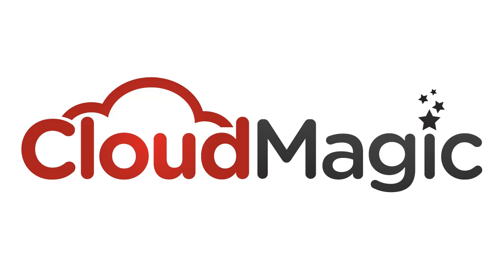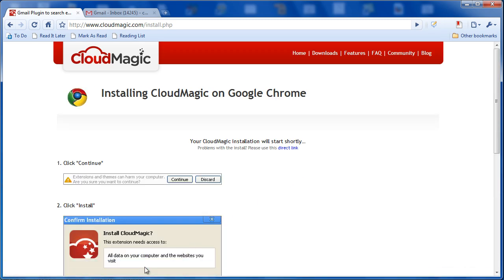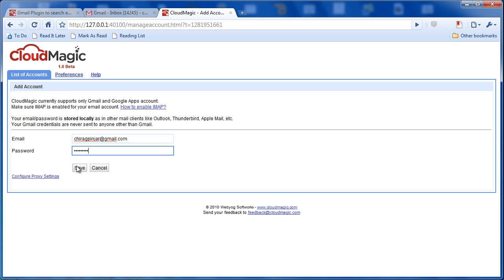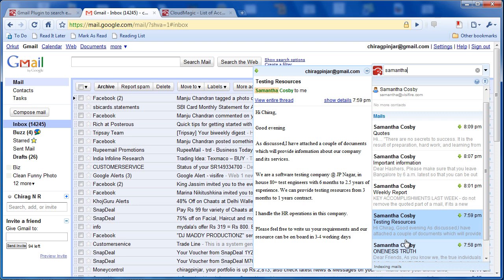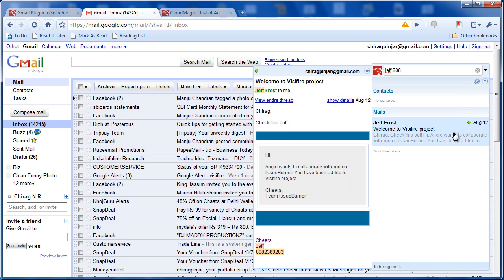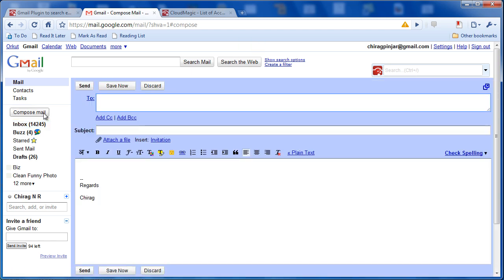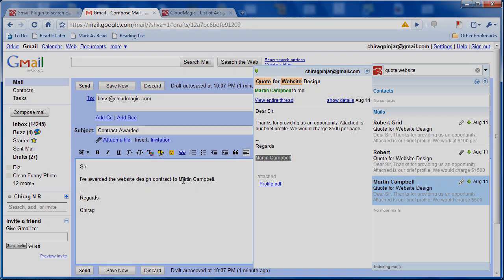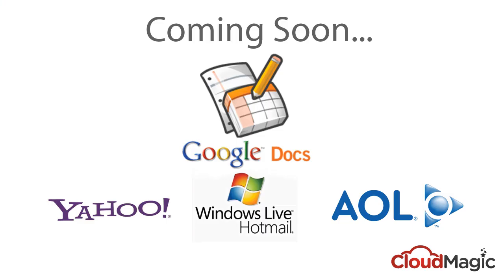CloudMagic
CloudMagic introduces super fast search for your online data